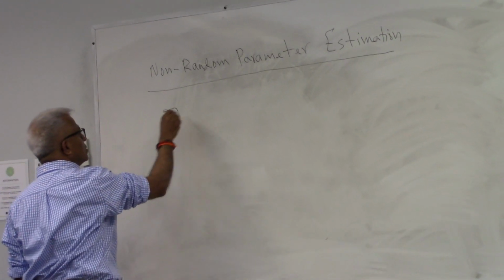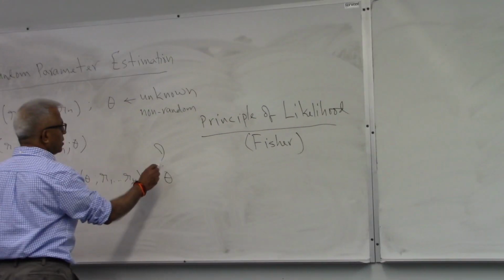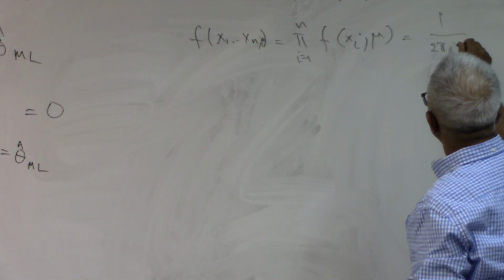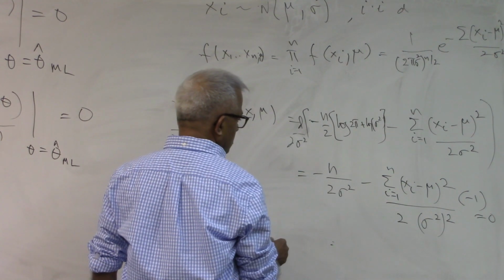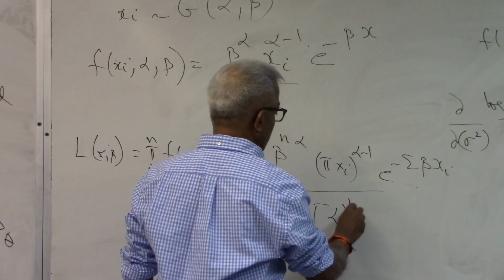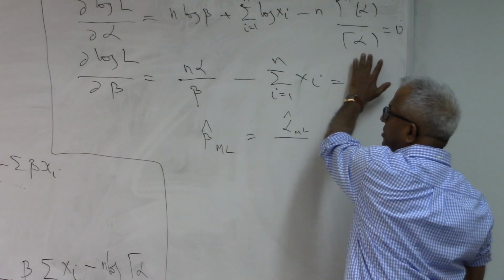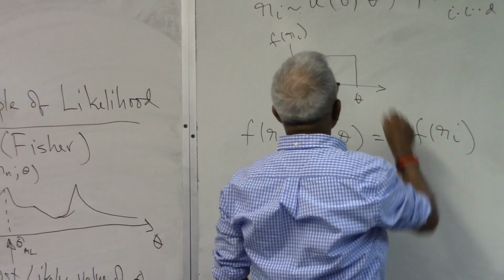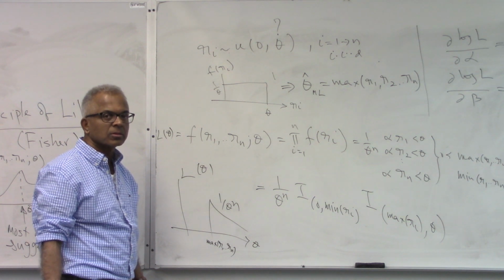Pillai: Principle of Maximum Likelihood (Fisher)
Principle of Maximum Likelihood (ML) is universally used to find the best estimator if the parameter is simply unknown, but not random. Principle of Maximum Likelihood due to Fisher says to select that value for the parameter that maximized the joint probability density function of the data (which is a function of the unknown parameter).